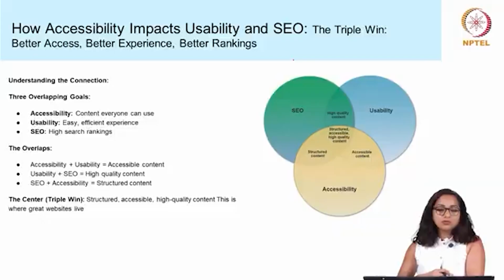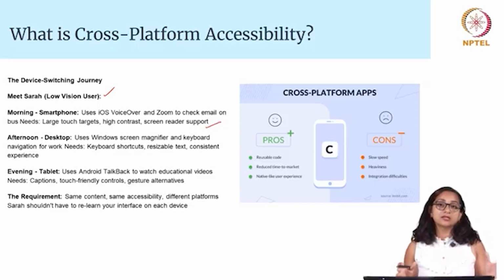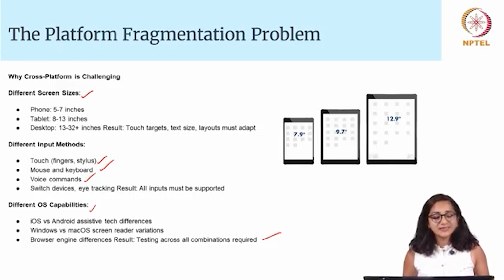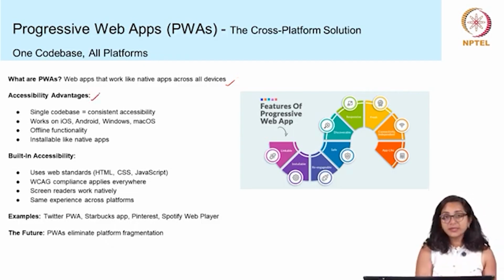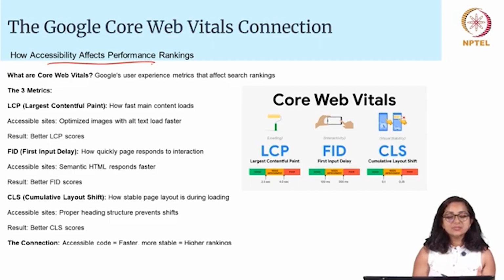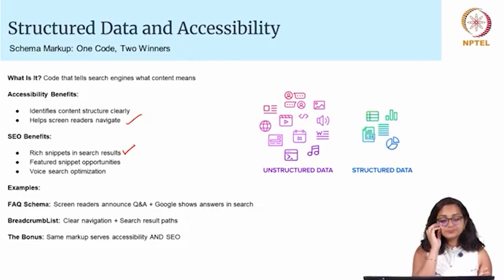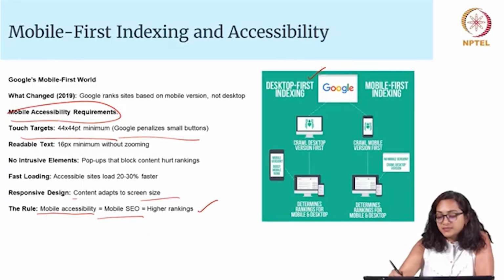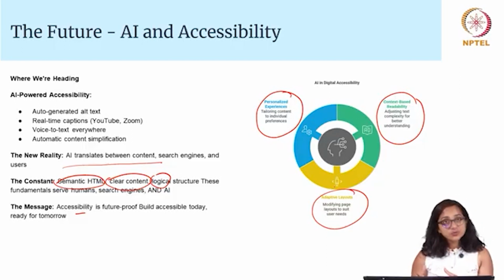SEO & Accessibility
Subject: Special Series
Course Name: Digital Accessibility
Name of Presenter: Prof. Richa Gupta